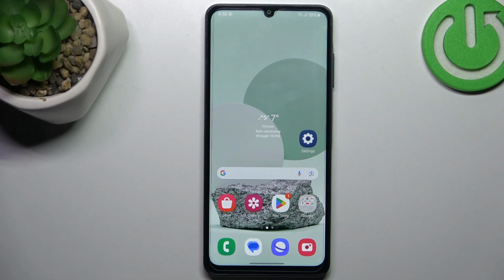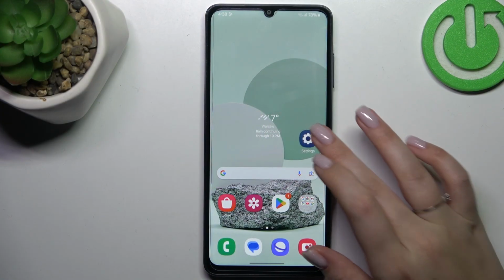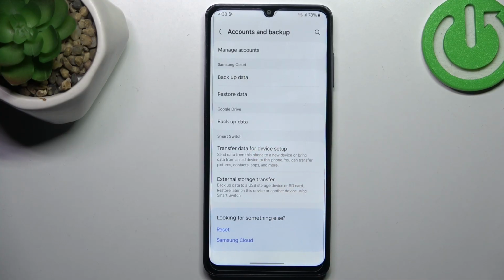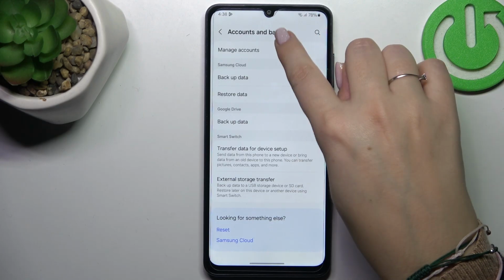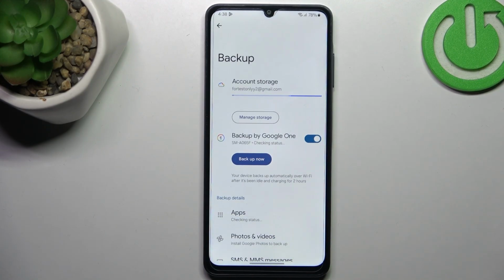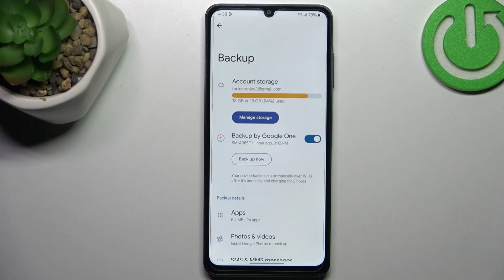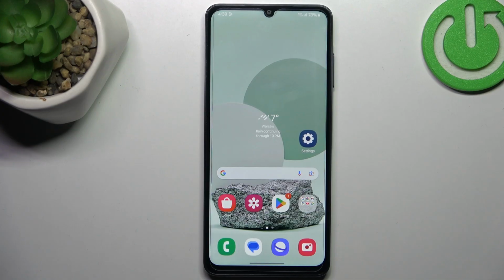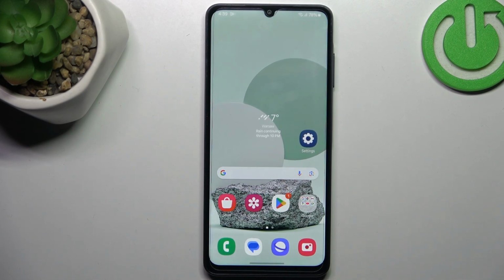How to Enable Google Data Backup on SAMSUNG Galaxy A06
In this video, we guide you through the process of setting up automatic data backup to Google One Drive on your Samsung Galaxy A06. Learn how to enable backup for your photos, contacts, and other important data, ensuring your information is securely stored in the cloud. Follow this step-by-step tutorial to keep your data safe and accessible across devices.

How to set up automatic data backup to Google One Drive in SAMSUNG Galaxy A06? How to save data to Google on SAMSUNG Galaxy A06? How to use the Google Backup feature on SAMSUNG Galaxy A06?